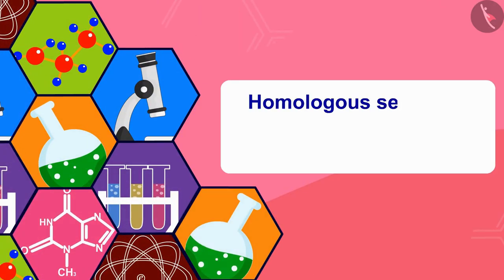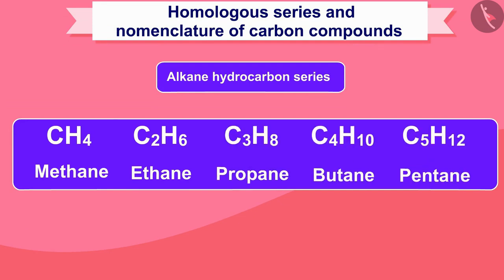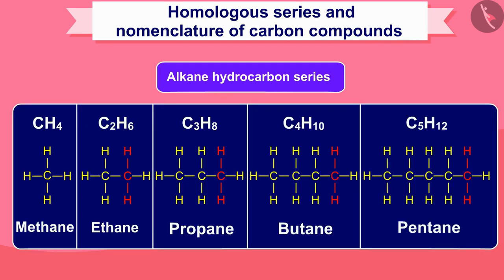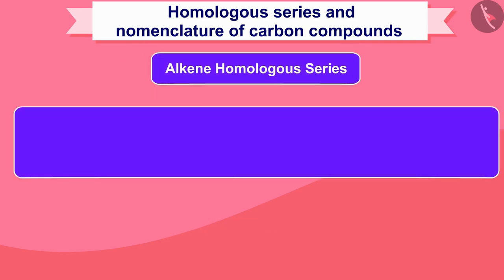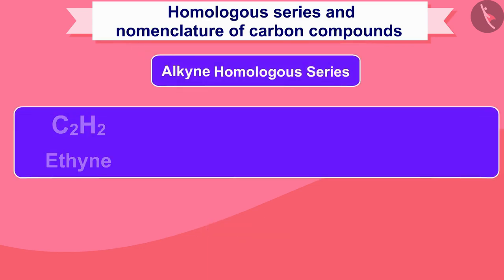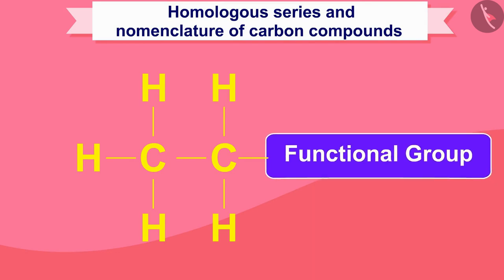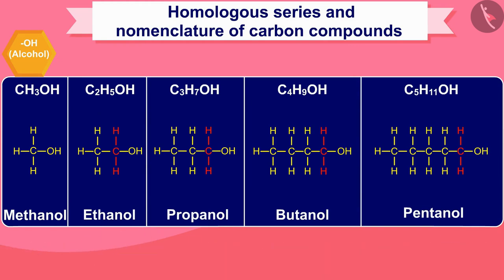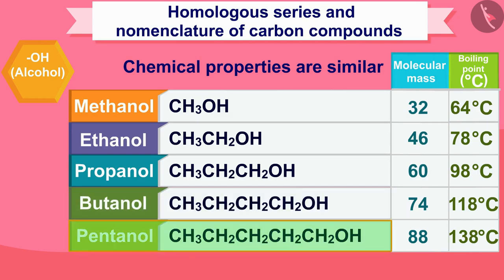Homologous Series and Nomenclature of Carbon Compunds | Part 1/1 | English | Class 10